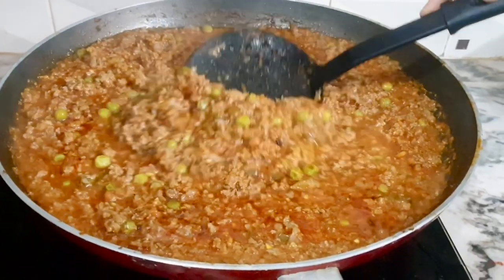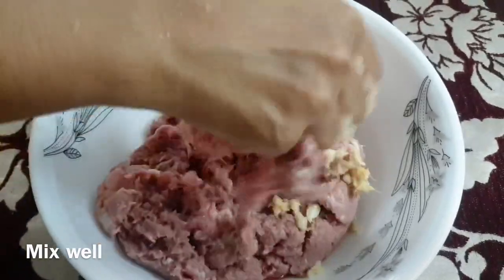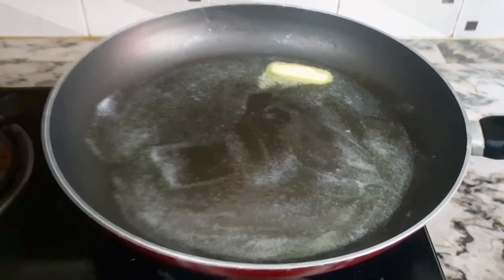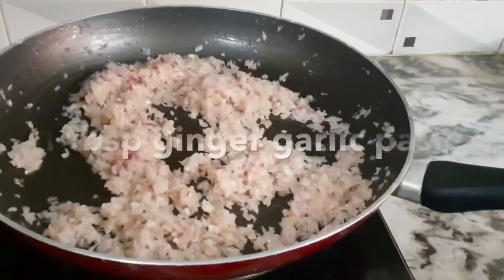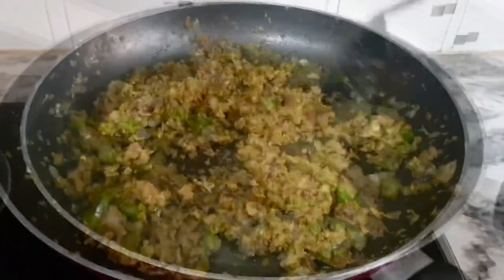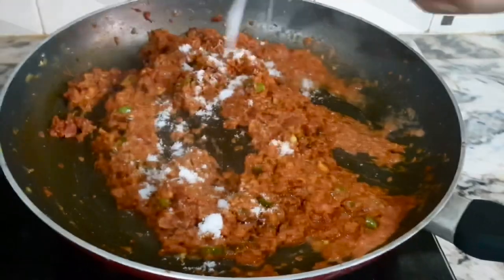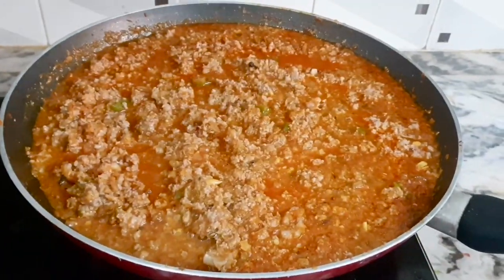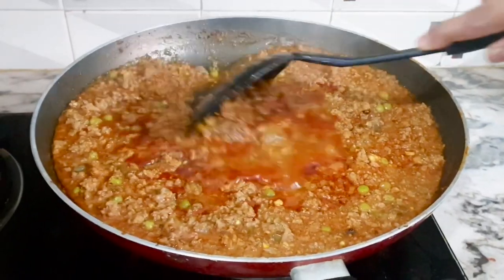Beef Keema Masala |ബീഫ് കീമ മസാല | Easy Minced Meat Recipe | How To Make Keema Masala At Home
If you want to try something a little different, I guarantee you will love this meal. It is by far my favorite Indian recipe.

Ingredients
1 kg ground beef
1 tsp ginger garlic paste
1/2 lemon juice
salt
5 tbsp veg oil
2 tbsp butter
5 cloves
4 cardamom
1/2 tsp cumin seeds
2 large onion chopped
1 tbsp ginger garlic paste
5 green chilly
1 capsicum chopped
1/1 tsp turmeric powder
2 tsp coriander powder
2 tsp chilly powder
1 tsp garam masala
1/2 tsp pepper powder
3 tomato puree
frozen green peas
2 tbsp butter
salt